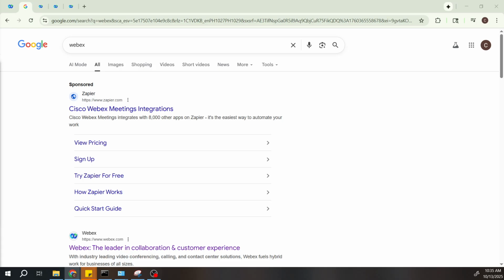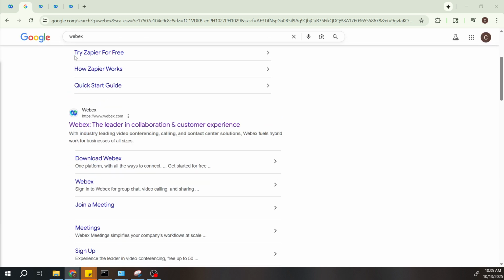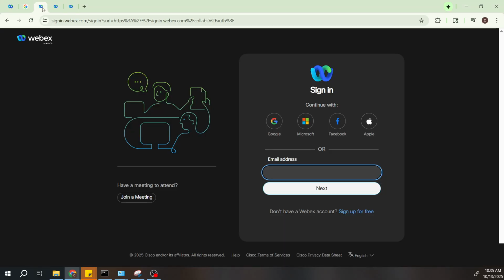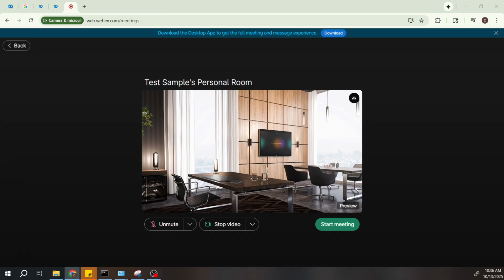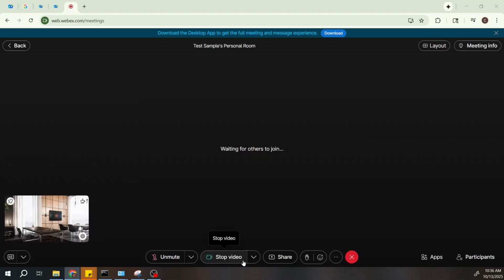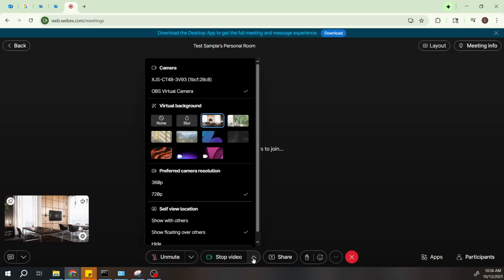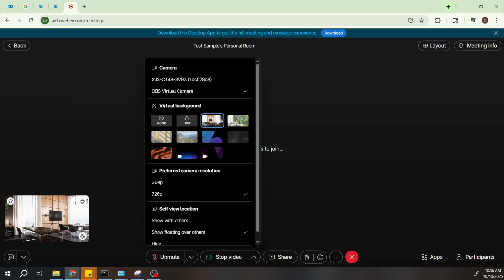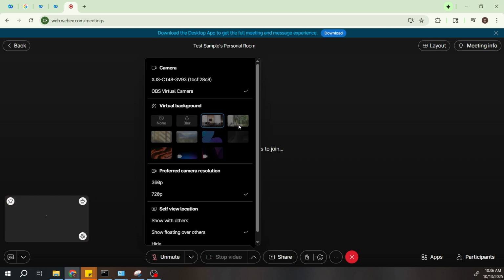How to Change Background on Webex [2026 Full Guide]